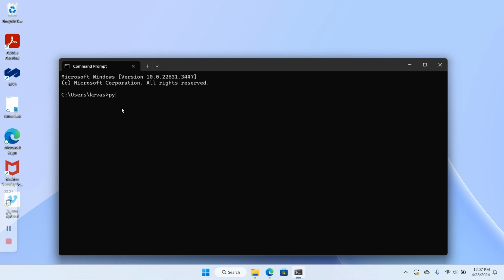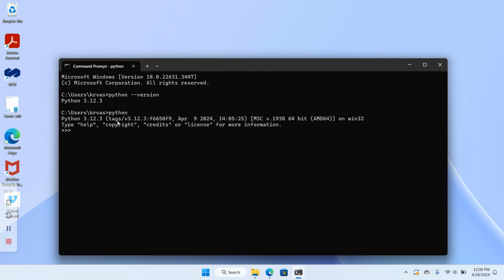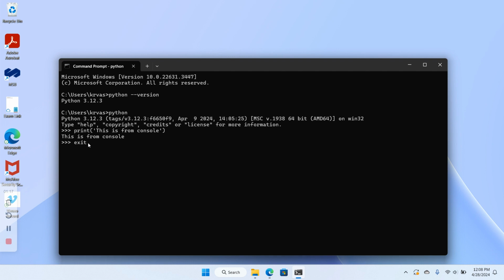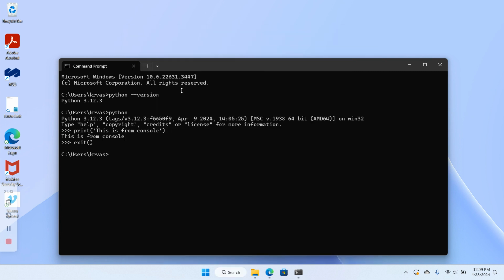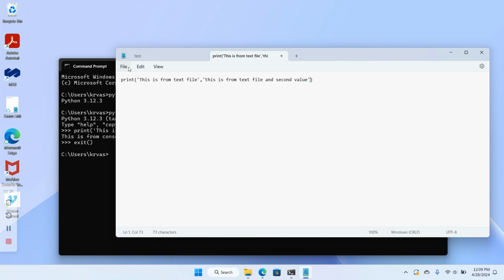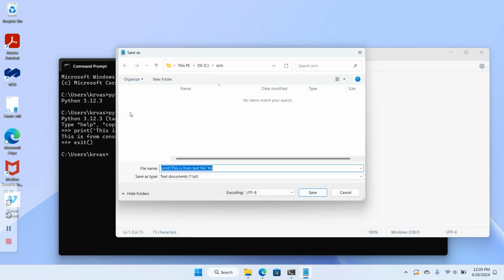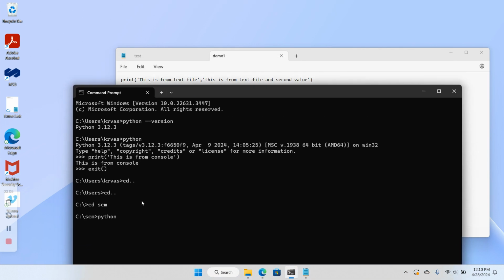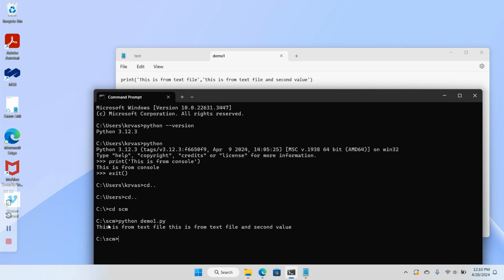How to execute python code in Codel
In this small and simple demo, I have explained how to run a python script in console and how to store the python code in .py file and execute